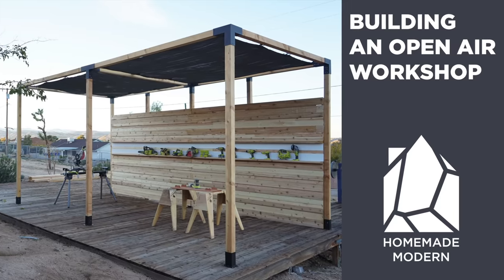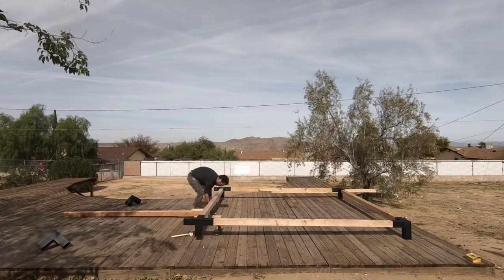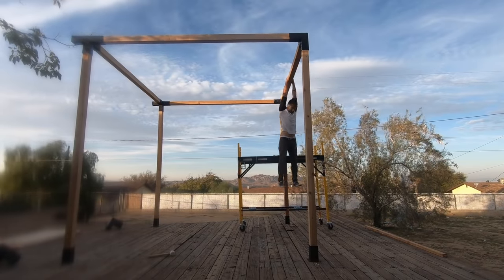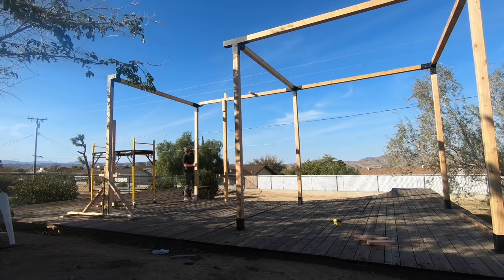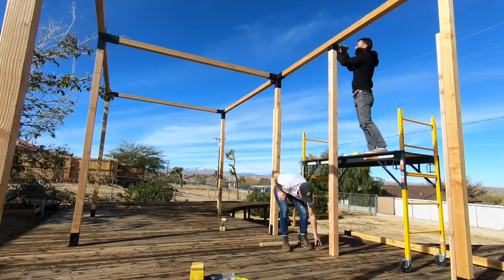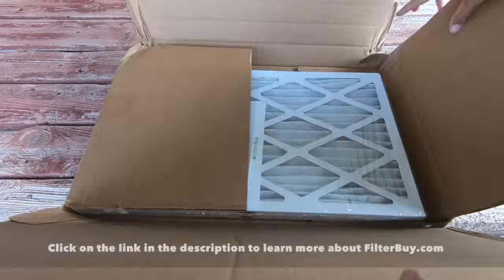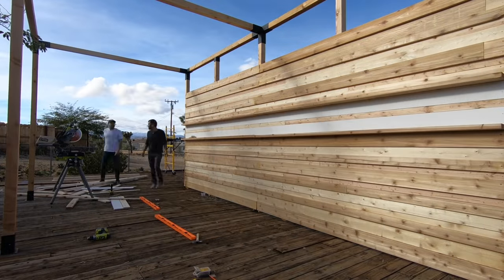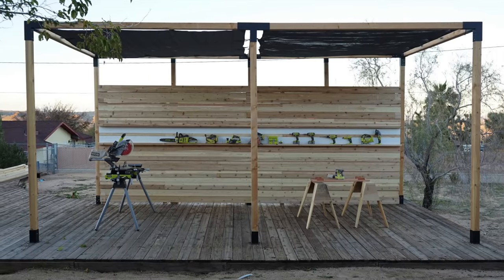Building an Open-Air Workshop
We used the Toja Grid Modular pergola system to build an open-air workshop for our rental house in Joshua Tree.  The covered workshop was made by inserting standard 10-foot long 4x4s that we got from Home Depot into the Toja Grid steel brackets. The result is a structure that is 10' by 20' by 10'.

Thank you to FilterBuy for sponsoring this video. we all should change our air filters more often so check out FilterBuys subscription plans

MetalTech Scaffold Bench